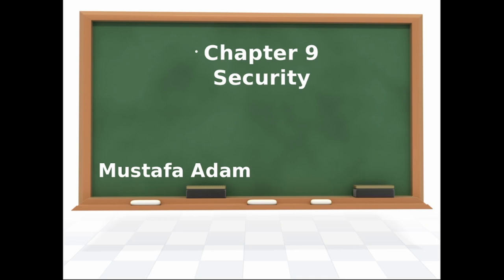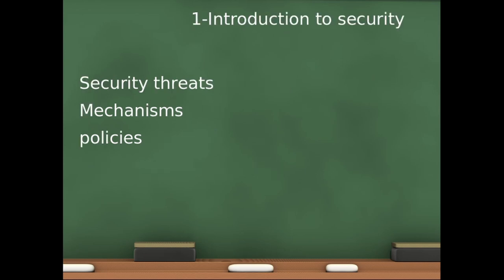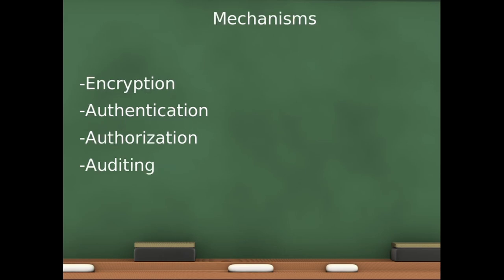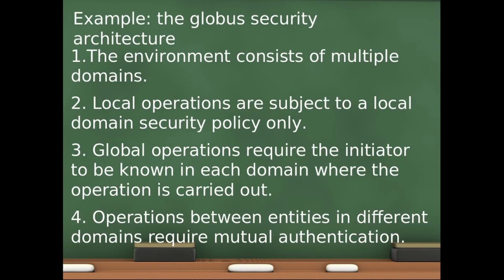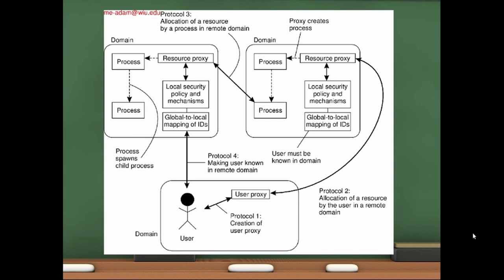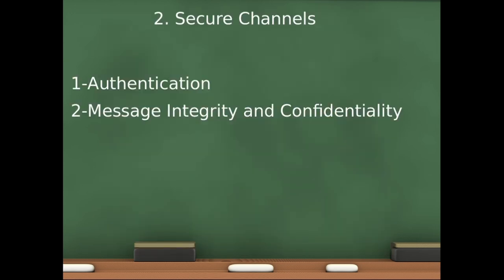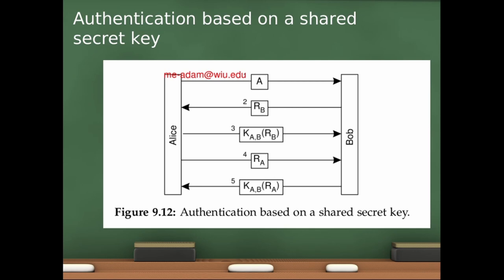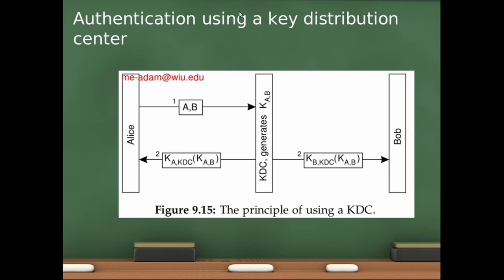Disturbed System Security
This brief video cover part of chapter 9 in distributed system, Distributed System Principles and Paradigms book for Maarten Van Steen.